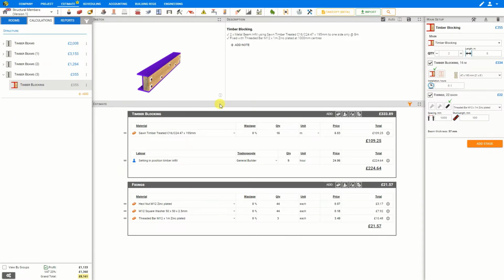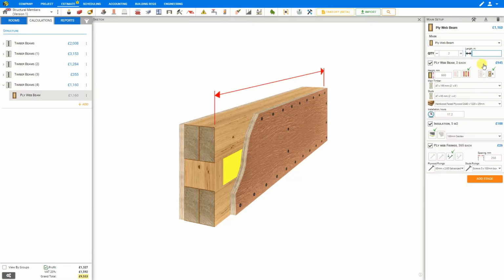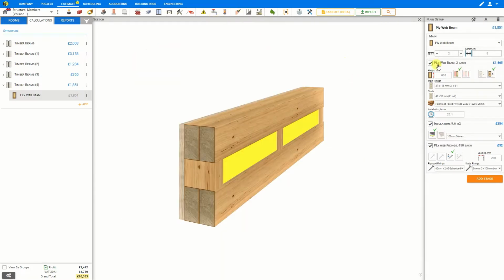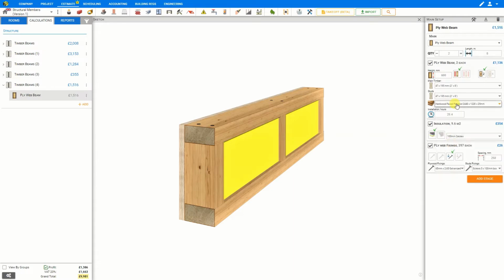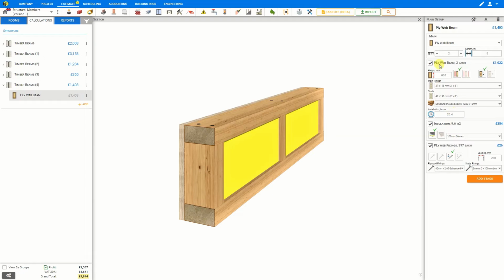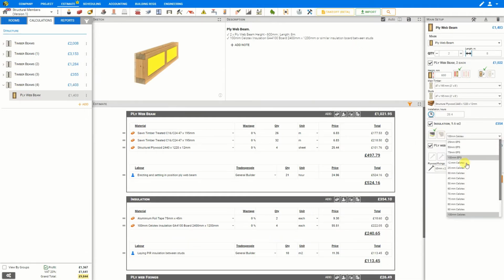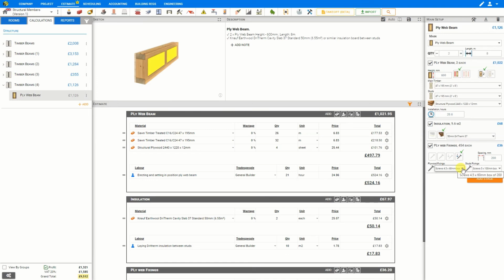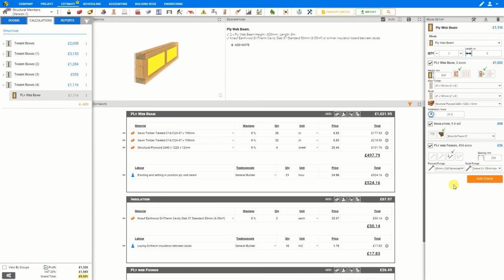Estimating Projects: Timber Ply Web Beam - Price A Job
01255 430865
Estimate UK domestic building costs quickly & easily.
Calculate building cost estimates for timber structural members.

Table of Contents - Structural Members (Timber) -
0:00 Ply Web Beam
0:15 Create module
0:30 Intro
0:50 Estimate Ply Web Beam
1:00 Ply Web Beam stage, plywood, studs, mains
2:40 Insulation
2:55 Fixings, nails, screws, glue
3:10 Auto Description